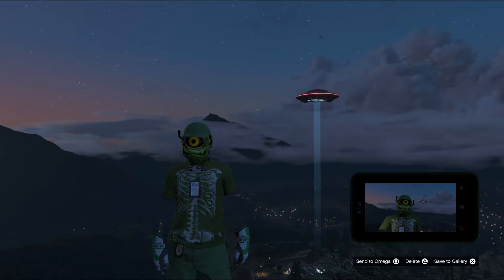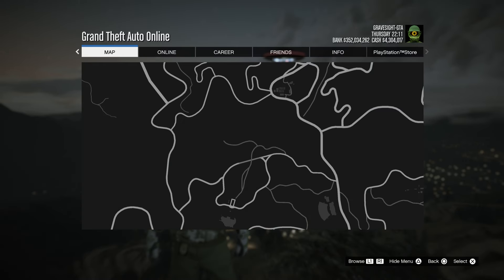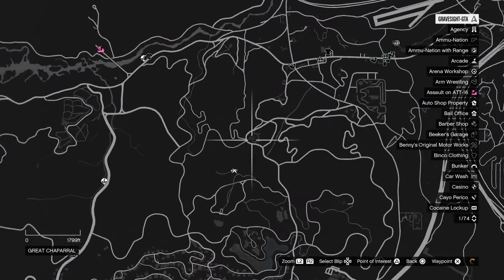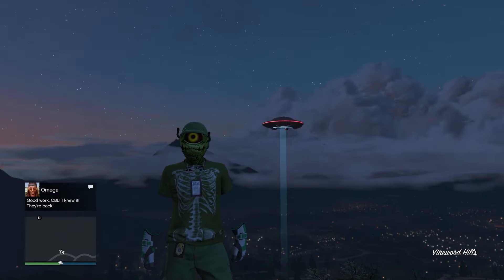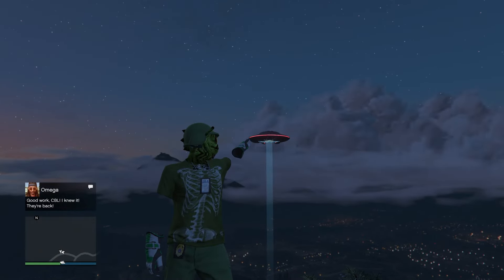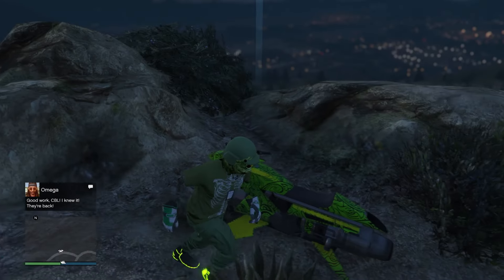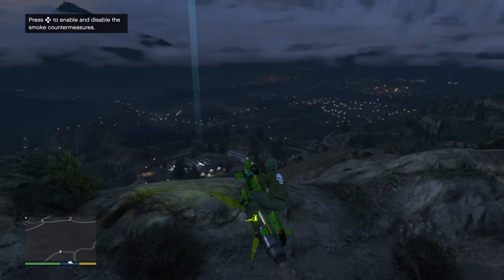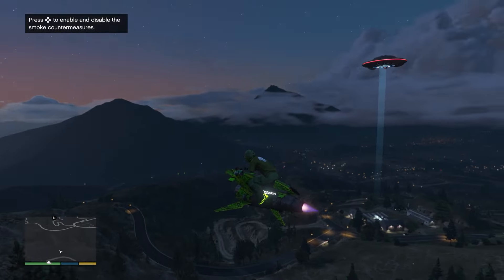GTA Online - UFO Sighting Location #11 (Barn Farm, Middle of the Map)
Get ready for another eerie UFO sighting in GTA Online! In this video, we explore UFO Sighting Location #11 at a spooky barn farm in the middle of the map. I’ll show you exactly where to find this mysterious UFO and capture that perfect snap for your in-game rewards. Plus, I’ll give tips on when to visit, how to avoid getting kicked out of the area, and other secrets tied to this location! Don’t miss out on your chance to experience this haunting encounter during the GTA Online Halloween event!